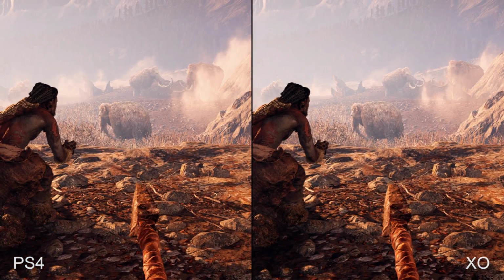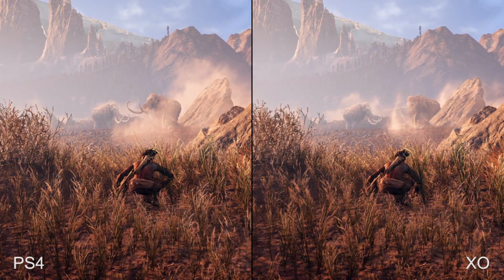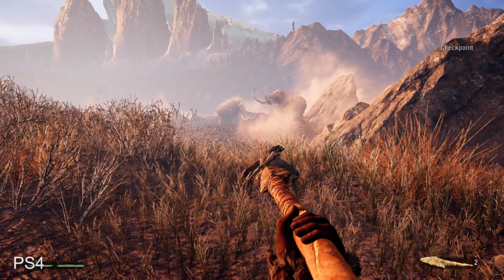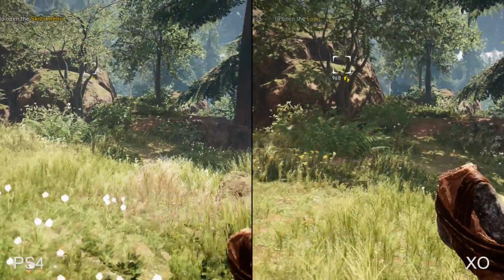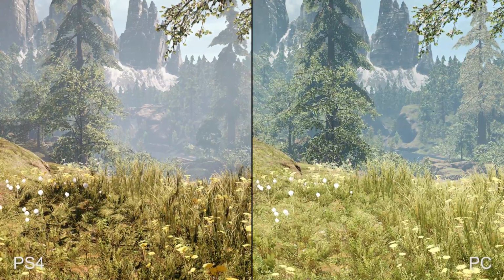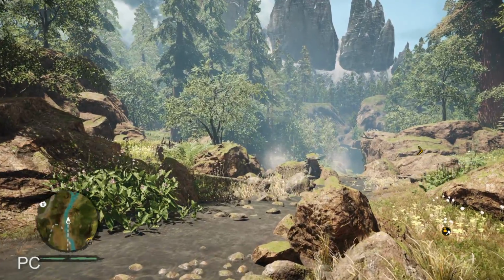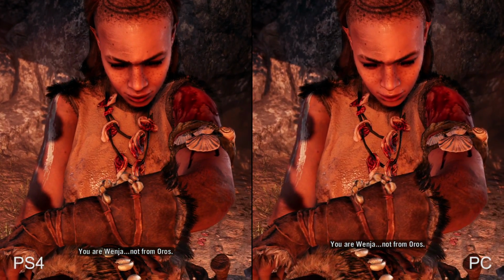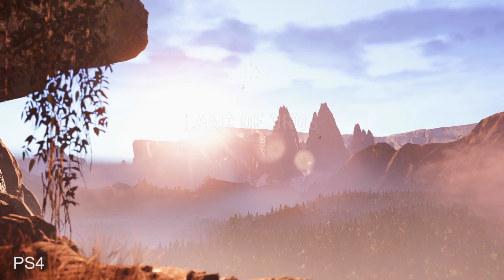Far Cry Primal PS4 vs Xbox One vs PC Graphics Comparison + Analysis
Dave and Rich take an in-depth look at the graphical differences in Far Cry Primal across PS4, Xbox One, and PC.